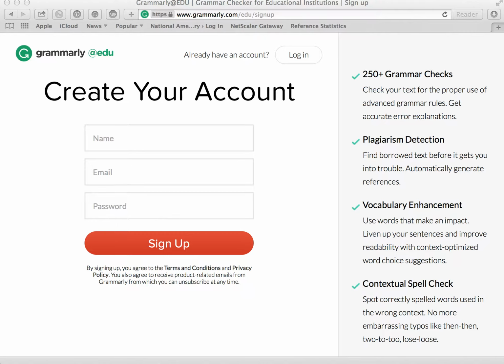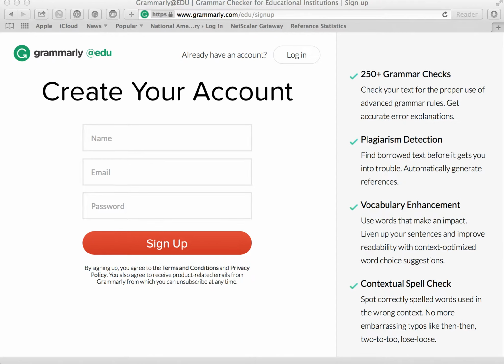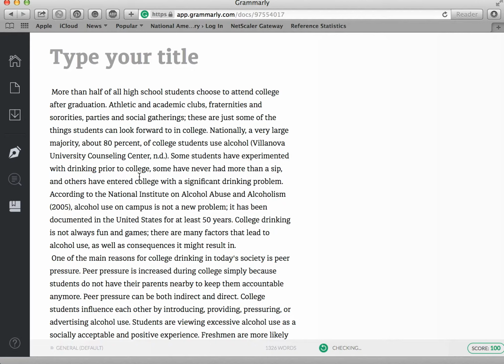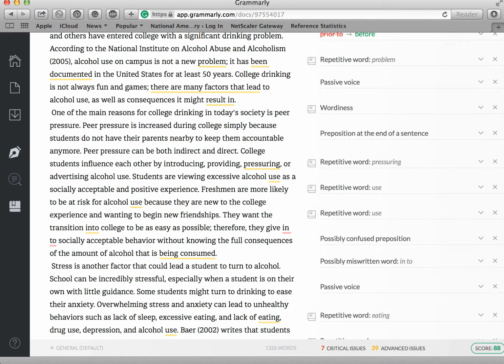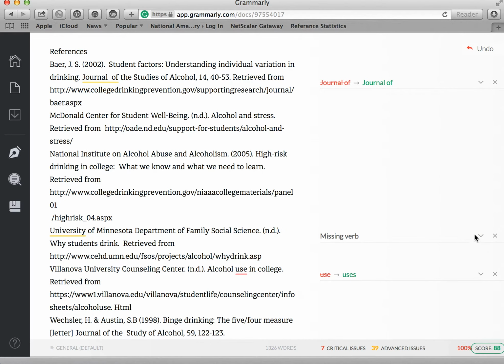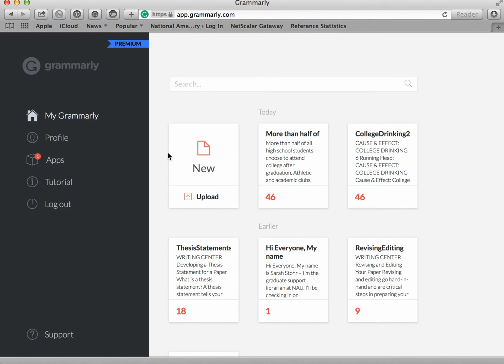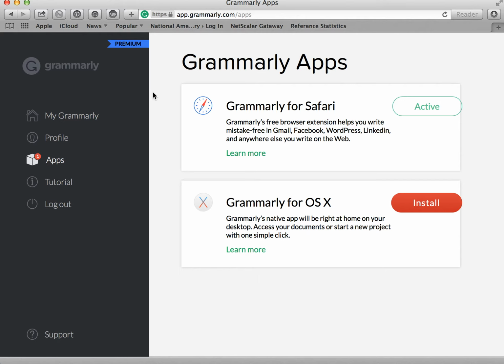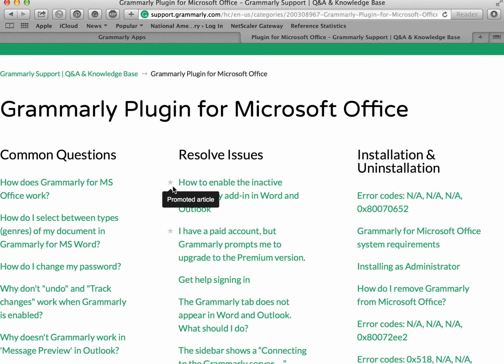Getting started with Grammarly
NOTE: You can find the Grammarly access code (which you need in order to sign up for a free Premium account), in the Writing Lab within D2L.